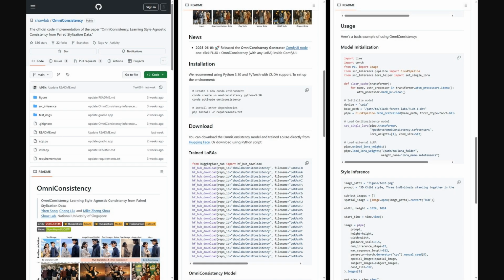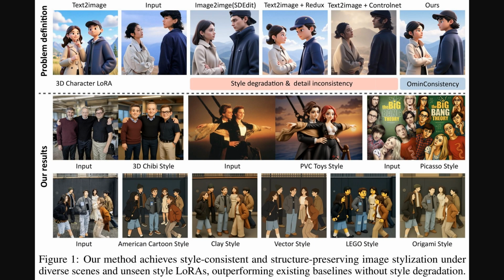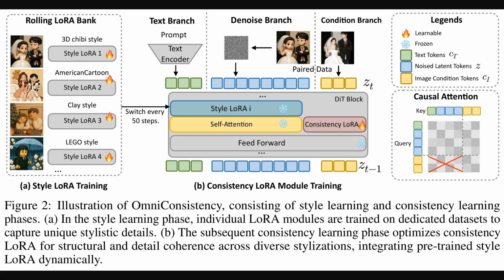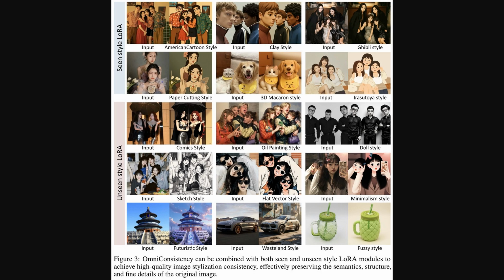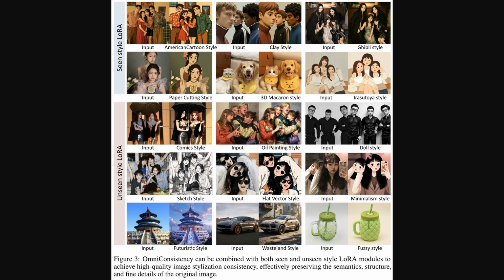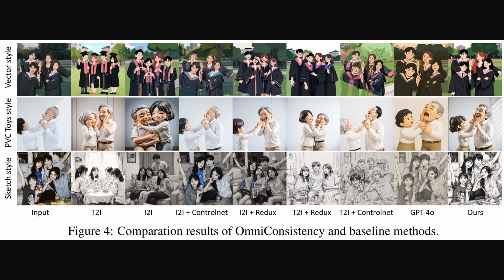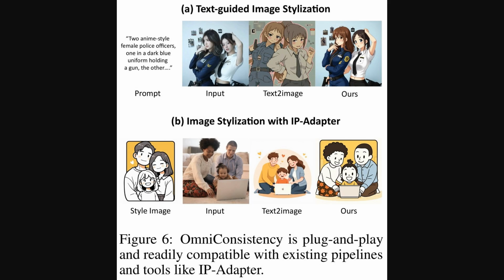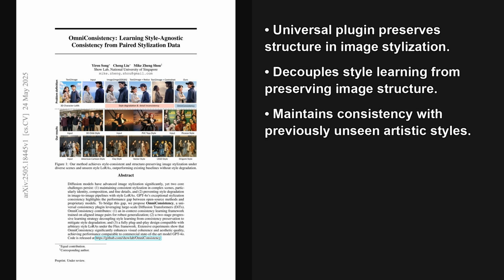OmniConsistency: A Consistent Style Plugin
In this episode of the AI Research Roundup, host Alex explores a cutting-edge paper on generative image models:

OmniConsistency: Learning Style-Agnostic Consistency from Paired Stylization Data
Diffusion models often struggle to maintain consistent identity and details when stylizing complex images. To solve this, researchers introduce OmniConsistency, a universal consistency plugin built for Diffusion Transformers. The model uses a unique two-stage learning process that separates style learning from consistency preservation, which helps prevent the style from degrading. Designed as a plug-and-play module, OmniConsistency can work with arbitrary style LoRAs to significantly boost the performance of open-source stylization methods, aiming to rival proprietary models like GPT-4o.

This research marks a significant step toward making open-source image stylization more reliable and professional. By creating a modular solution for consistency, this work could empower creators with tools that produce higher-quality and more coherent artistic images.